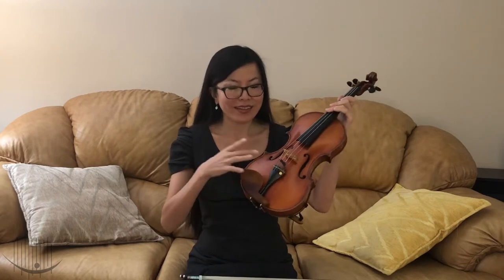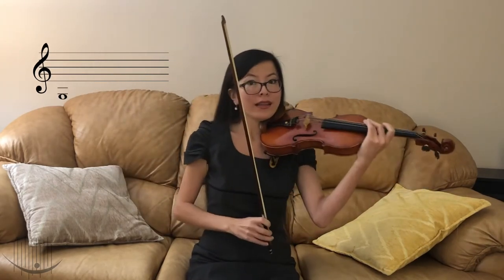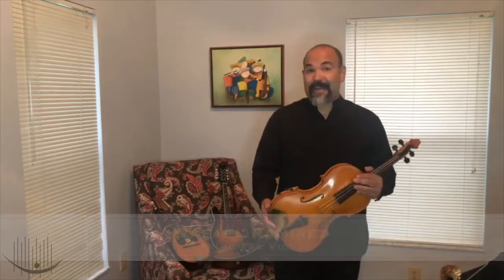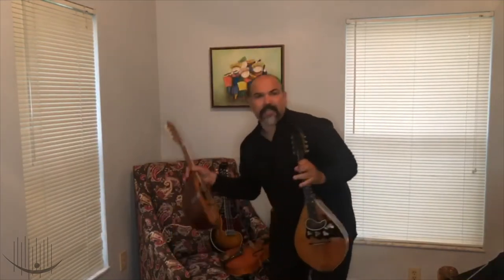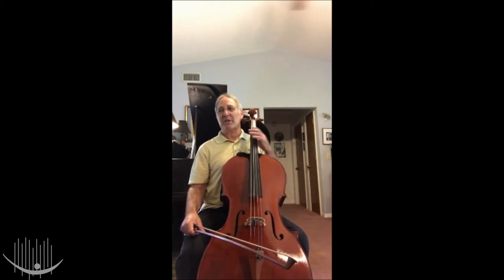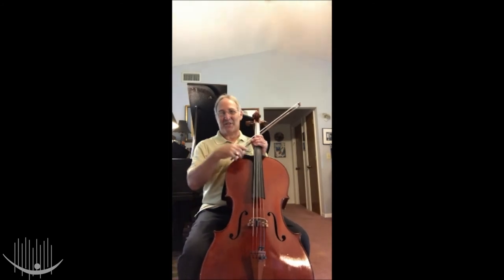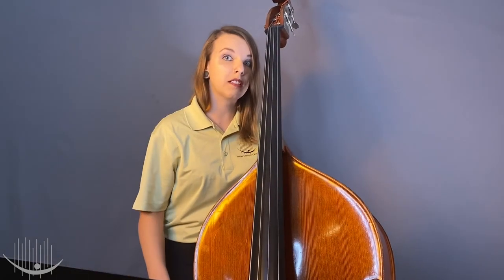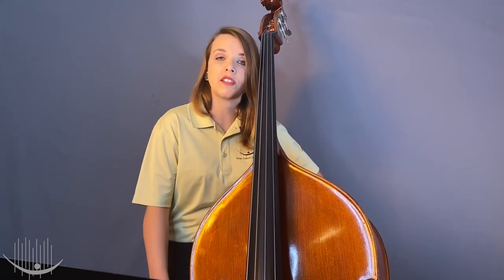Orchestra 101: The Strings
Celebrate ArtsEdWeek with an introduction to the ISO's string section!

Each instrument in the string section has a unique sound - even though they're made from the same materials and have the same basic parts! Learn more about the instruments and the musicians who play them with:
Dr. Nina Kim, concertmaster (violin)
Dr. Rafael Ramirez, principal viola
Mr. Michael Sedloff, principal cello
Ms. Holly Cordero, bass

Special thanks to Saddle Creek Logistics Services for supporting the ISO's education efforts!